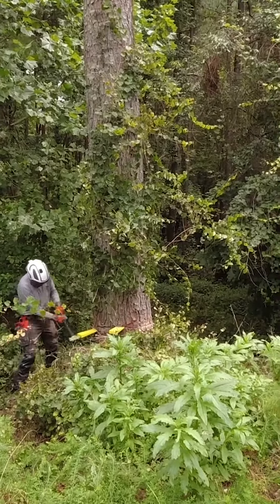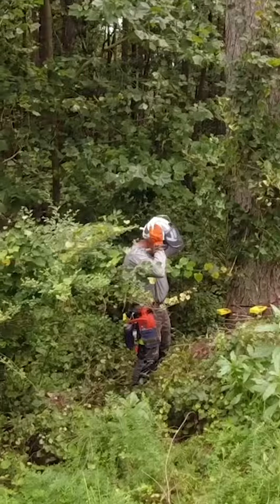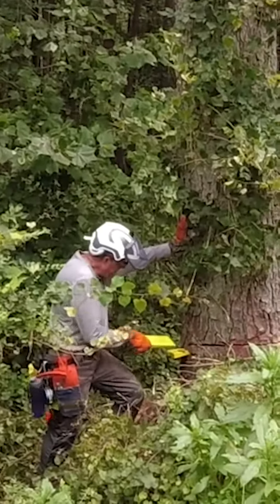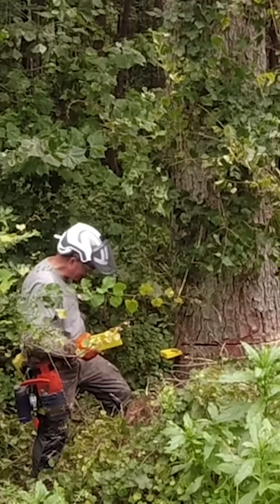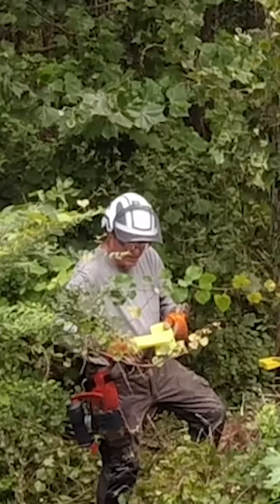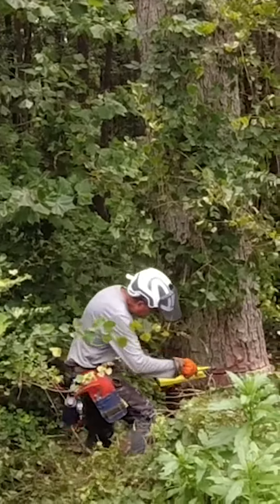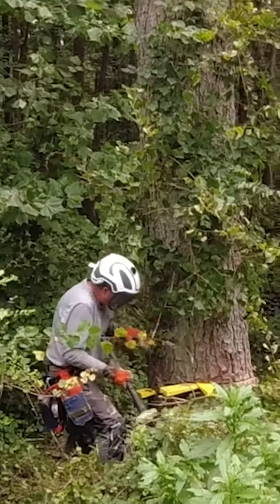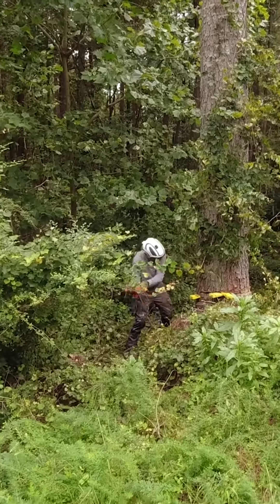Pine Tree Short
Tim Ard is your host.

Thank you for dropping by this episode of Along the ForestApps Road and or Tim’s Tips.

I hope you pick up something to think about.

Check out our many videos on this YouTube channel or our podcast series on Anchor, Apple, Spotify, Amazon and Google podcasts.

We hope to see you Along the ForestApps Road in the future.

Join us for Thursday Night Saws at 8pm eastern time on YouTube @ArdTim @Tim Ard

Until then - this is Tim Ard wishing you Good Sawing!

Travel,
Education,
Howto,
Chainsaw,
Chainsaw Safety,
Chainsaw Training,
STIHL,
HUSQVARNA,
ECHO,
Jonsered,
Poulan,
Stumpshot,
tree falling,
Tree felling,
tree cutting,
firewood,
Lawn Maintenance,
DisasterRelief,
HEXA,
NEW,
Bore Cut,
Chainsaw Sharpening,
Chainsaw Maintenance ,